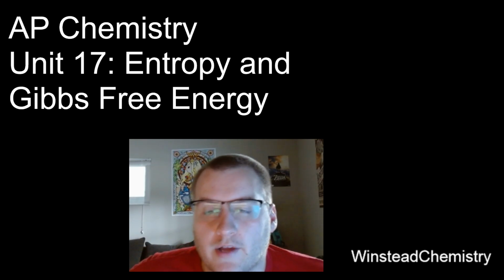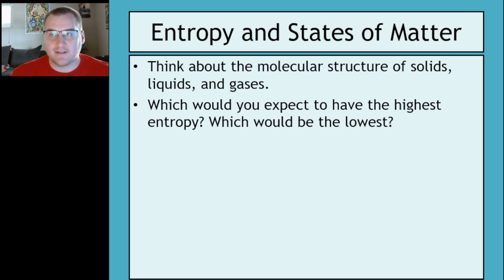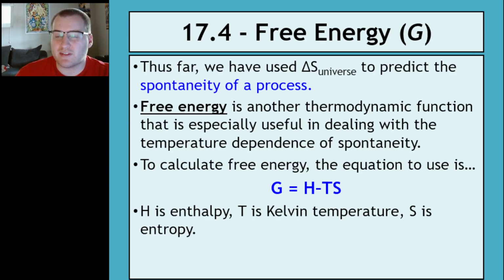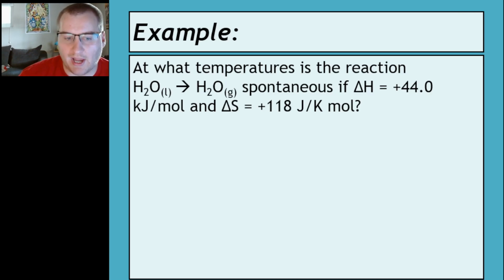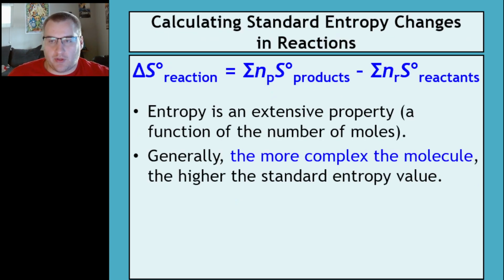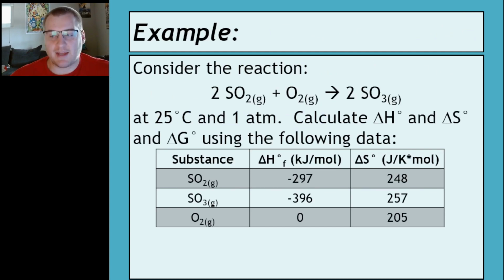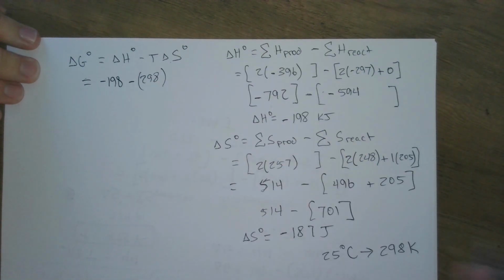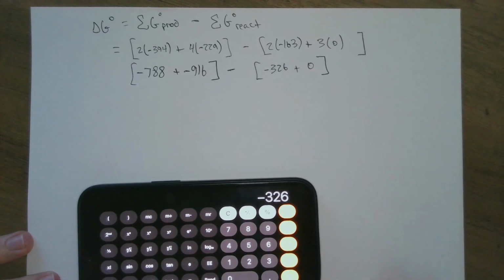Chapter 18: Entropy and Gibbs Free Energy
AP Chemistry Chapter 18: Entropy and Gibbs Free Energy